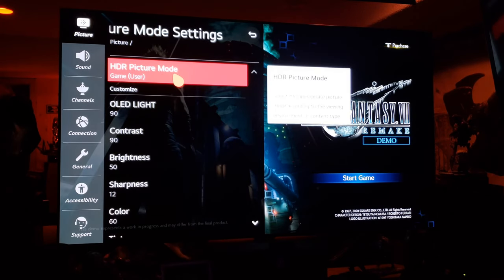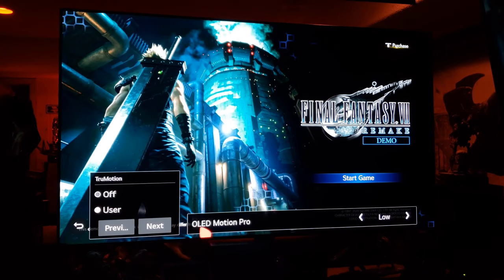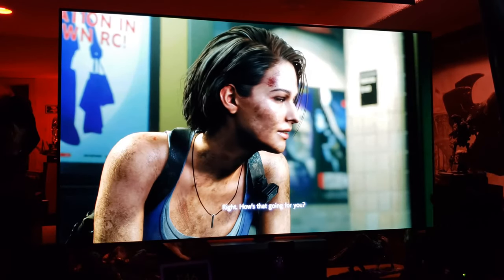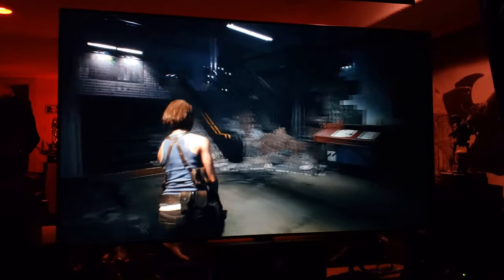4K FULL HD - 2020 HDR Gameplay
HDR GAMING